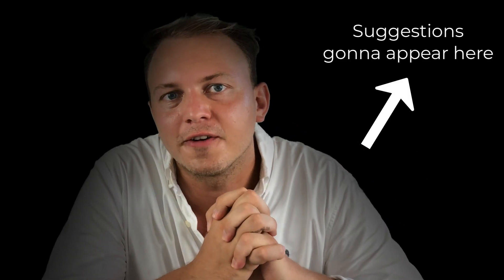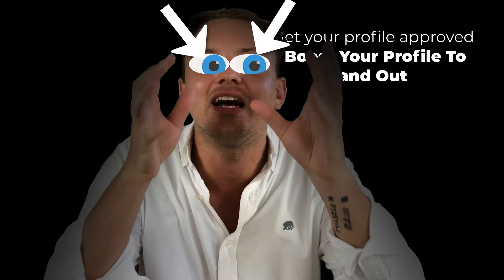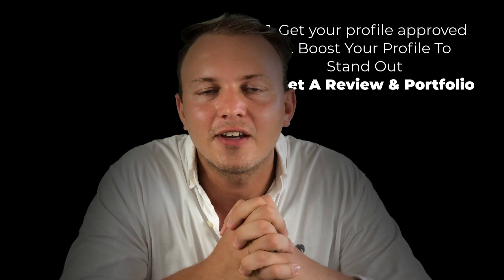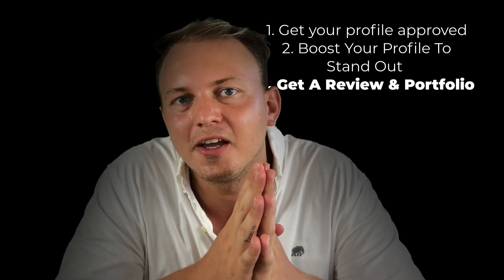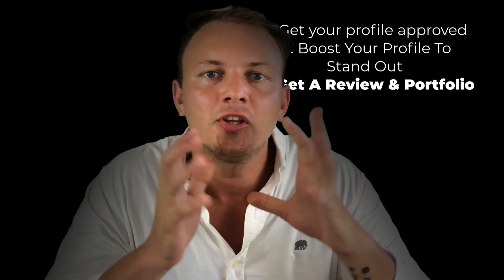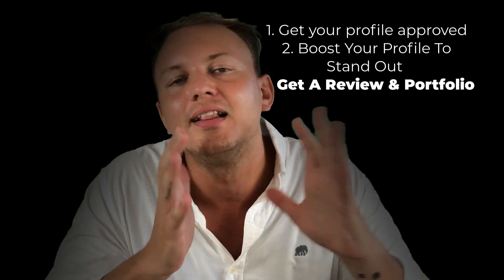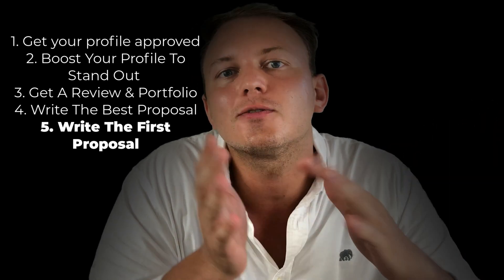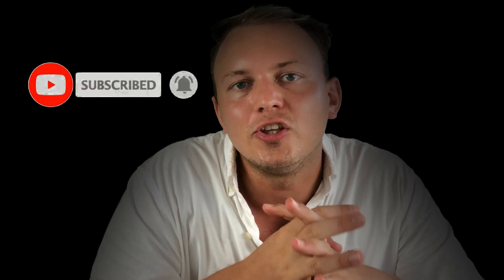How To Get Your First Job On UpWork Fast (2020): My Five Top Tips!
In this tutorial, you're going to find out how to get your first job on UpWork. I will walk you through your first time safely - so worry not. I've prepared my 5 top tips for you. Those tips are relevant in 2020.

In fact, It doesn't matter if you're an experienced freelancer or new to this freelancing platform - I made a lot of cards in this video so that more experienced freelancers can skim through my tips faster. Here's a list of tips I'll cover

1. ✅  0:45 - Get Your Profile Approved
2. 💯  1:30 - Boost Your Profile To Stand Out - Make a Profile Video, Use a High-Quality Profile Picture, Complete Your Profile at 100%
3. 🖼  2:50 - Get A Review & Portfolio (Even if you don't have one)
4. 🏆  5:40 - Write The Best Proposal
5. 🥇  6:30 - Write The First Proposal Thanks To RSS Feed Reader & Advanced Search Function

If you have any questions about your career - ping me on 💬 messenger There're no stupid questions and if I can help you - I will.